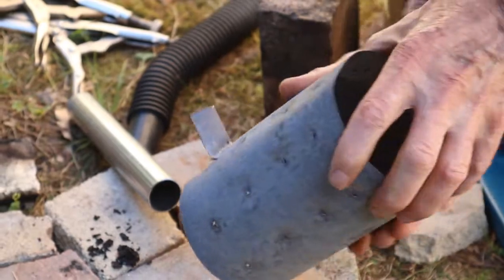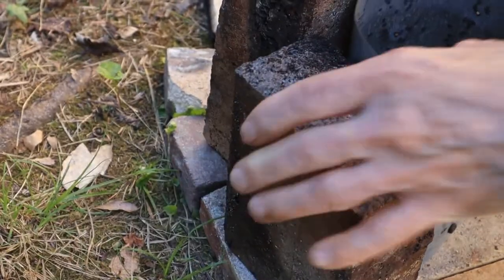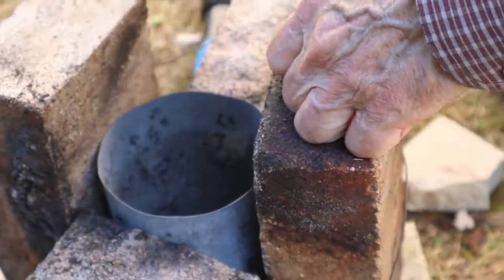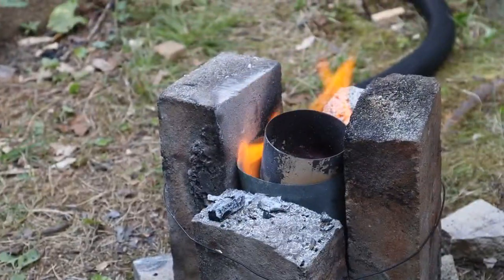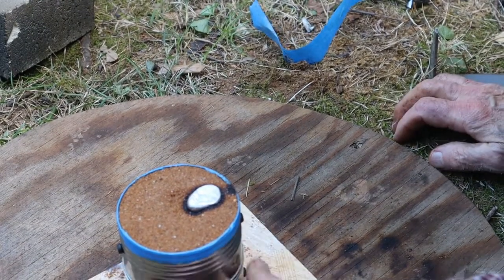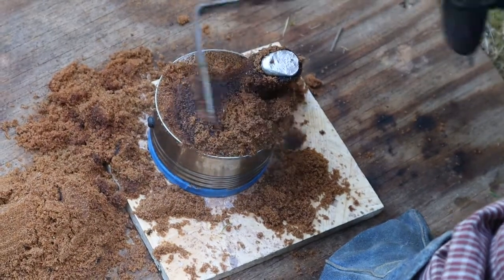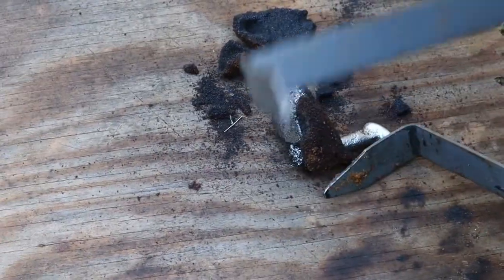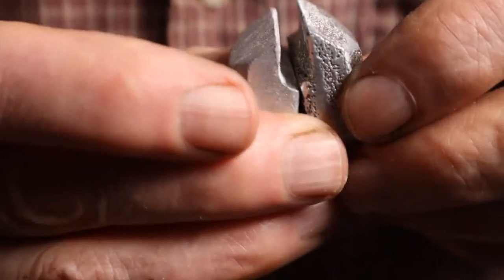Aluminum Casting in an Afternoon -- Molasses-Bonded Sand Part 2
This is the second in the series of videos on molasses-bonded sand. Refer to Part 1 for an overview, and to subsequent videos for more substantial information.  In this video I will show you how to use simplified methods to produce a casting in an afternoon, or at least in a very short period of time. You will see a very rudimentary furnace that nevertheless melts aluminum, and flasks that can be made in just a few minutes.